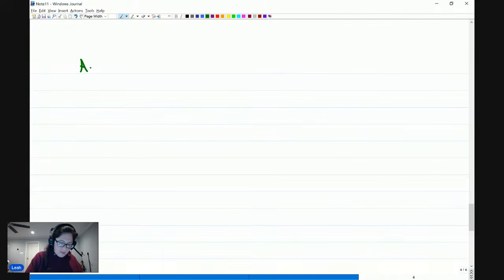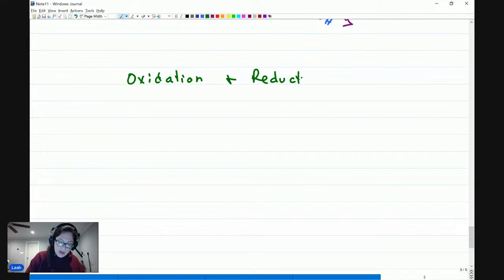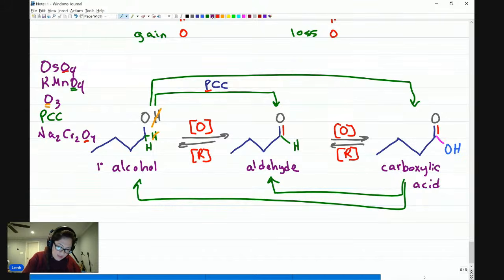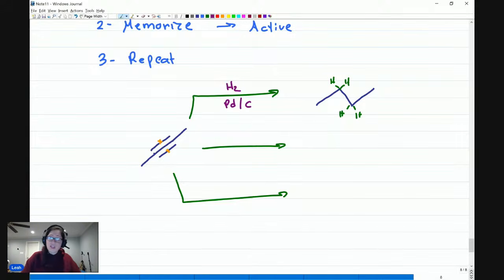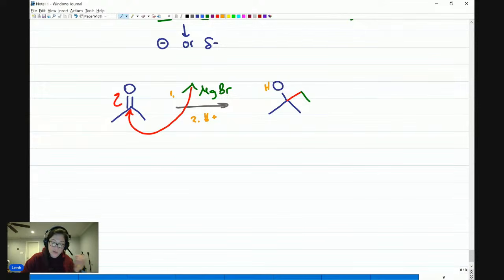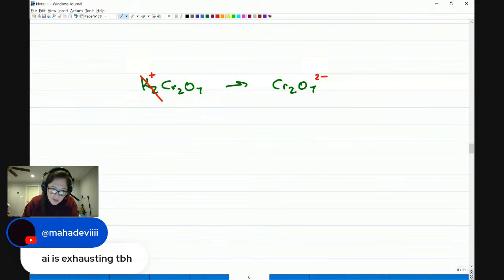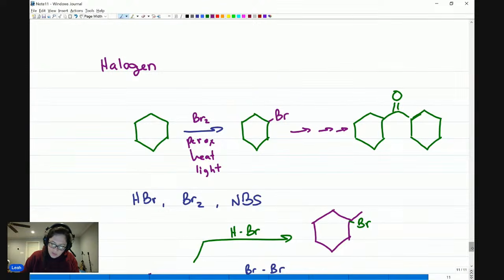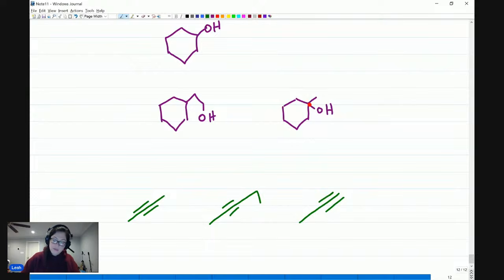Organic Chemistry Reagents: How to Know What They Do (Even Ones You’ve Never Seen) [LIVE RECORDING]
Too many organic chemistry reagents and they all blur together? Learn how to quickly know what a reagent does by spotting the structural clues and grouping reagents into predictable families, so you stop guessing on exams even when the reagent looks new.

💬 Want the notes from this session? Comment “LIVE NOTES” and I’ll reply with the download link along with any extra resources I mention during the live session.

Most students try to brute-memorize reagent lists and it falls apart the moment a professor swaps one reagent for a similar one. In this livestream, you'll learn a repeatable method to categorize reagents by what they do (their functional role), compare similar reagents by strength and selectivity, and predict the most likely outcome from conditions instead of panic-matching names.

By the end of this session, you will be able to:
✔️ Categorize most undergraduate organic chemistry reagents into functional families
✔️ Identify key structural “tells” that reveal reagent behavior
✔️ Compare reagents within a family by strength, selectivity, and reaction conditions
✔️ Recognize when different reagents accomplish the same transformation
✔️ Predict likely outcomes without relying on isolated memorization

Links Referenced In This Session
→ Reagent Guide: Leah4sci.com/guide (put ‘referred by Leah4sci’ in notes to seller)
→ Leah4sci.com/memorize - how to do ‘active writing’
→ Leah4sci.com/ACS - Guide to the ACS exam

⚡ Don’t forget to grab your session notes!